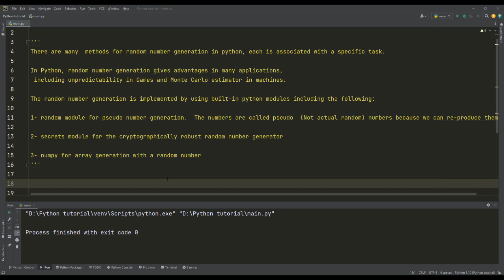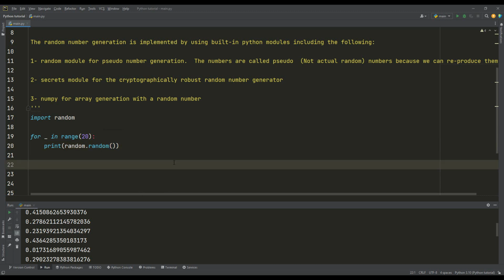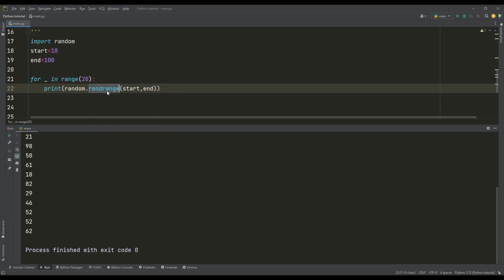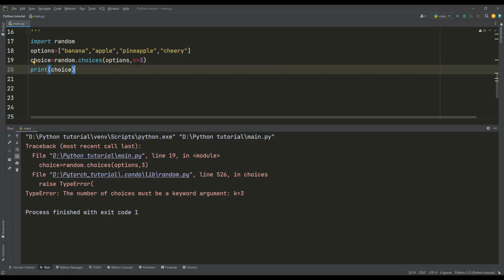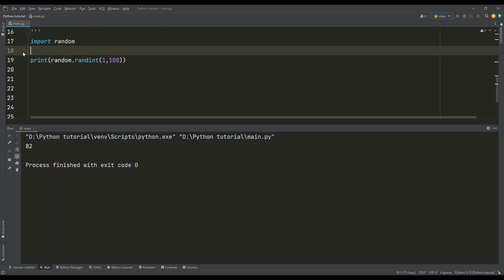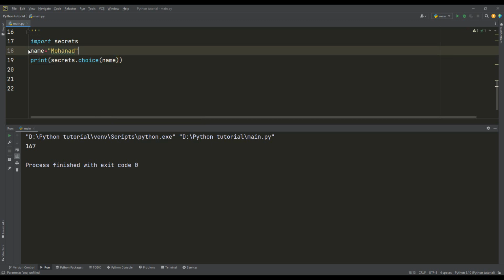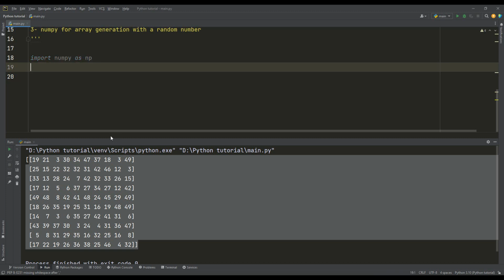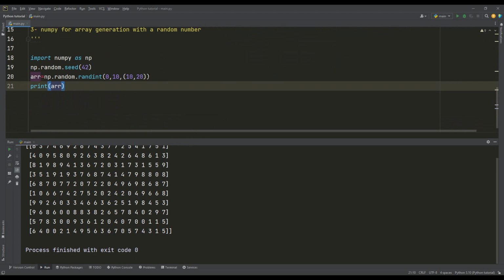57- Random, Secrets, Numpy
In this tutorial, we dive into the Python random, secrets, and numpy modules to enhance your data science and secure coding skills.